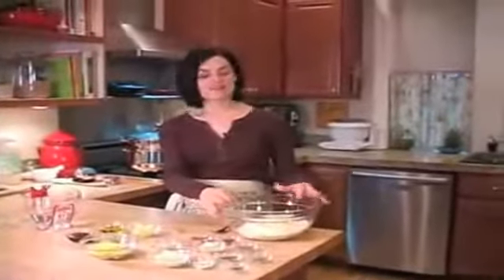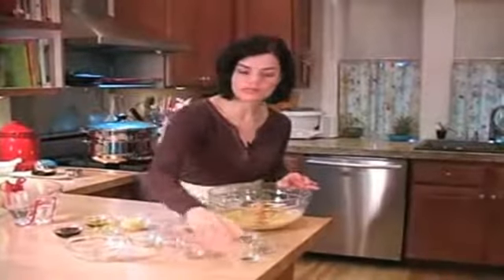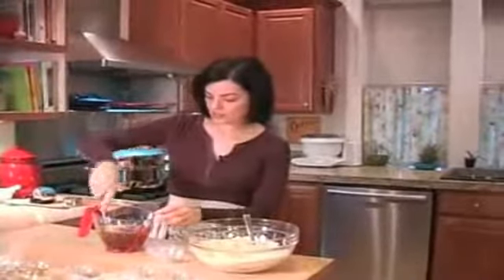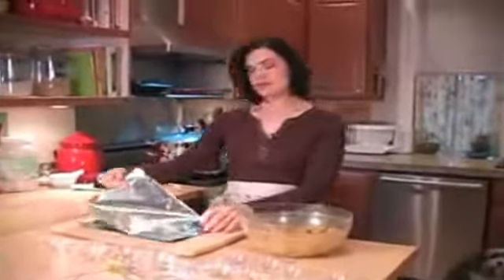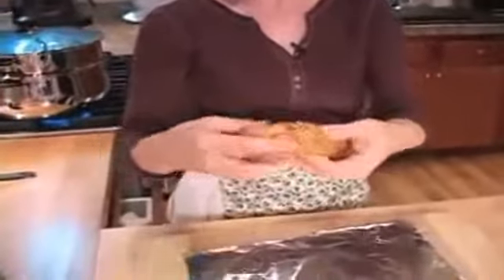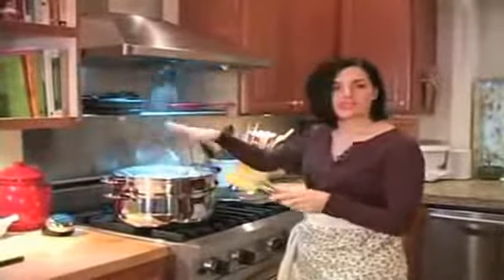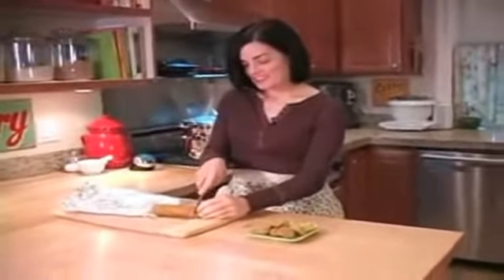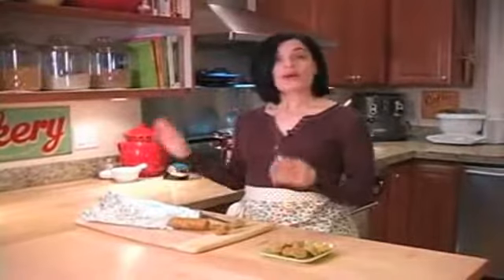[서양식 요리] 매운 이태리식 채식 소시지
영어 제목은 "Spicy Italian Vegetarian Sausage" 입니다.

한국채식연합 및 한국동물보호연합에서 제공하였습니다. 유익하게 보세요.

[첨언] 한국채식연합 및 한국동물보호연합의 동영상 대부분은 여기에 있습니다